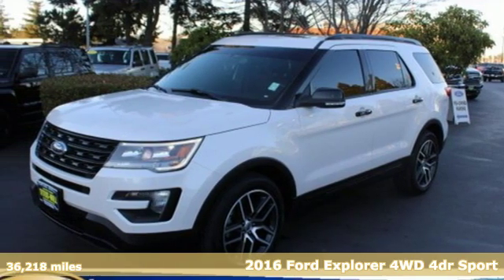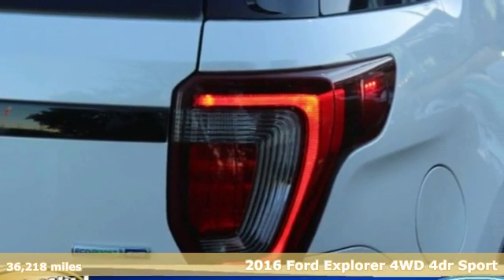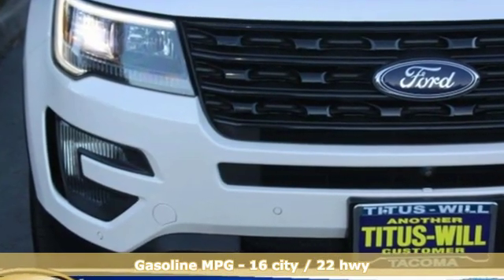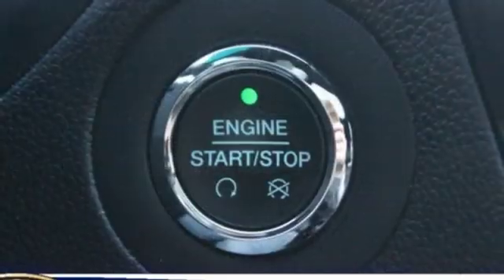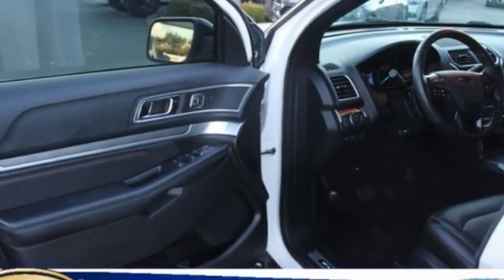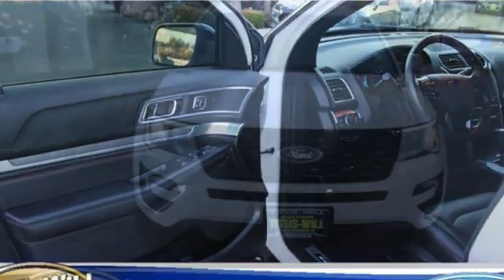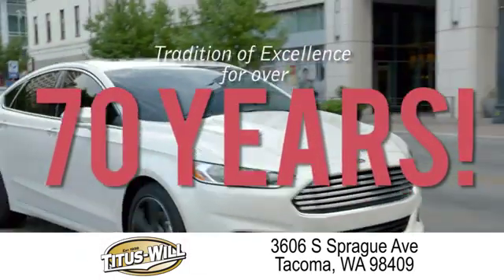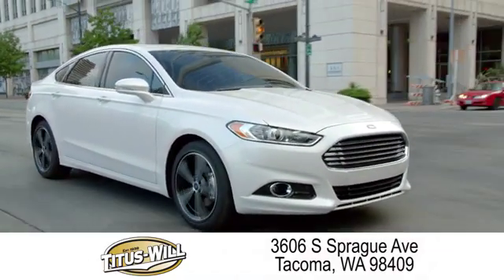Used 2016 Ford Explorer Tacoma WA Seattle, WA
Year: 2016
Make: Ford
Model: Explorer
Trim: Sport
Engine: 6 Cyl. 3.5 L
Transmission: Automatic
Color: White
Mileage: 36218
Stock #: X1214
VIN: 1FM5K8GT2GGA62656
White Platinum Metallic Tri-Coat 2016 Ford Explorer Sport w/ Adaptive Cruise & Pano Roof AWD 6-Speed Automatic with Select-Shift EcoBoost 3.5L V6 GTDi DOHC 24V Twin Turbocharged Balance of the 5 year / 60000 powertrain warranty from the manufacturer, 20 Machined Aluminum w/Painted Pockets Wheels, Adaptive Cruise Control & Fwd Collision Warning, Ambient Lighting, Auto-Dimming Driver's Sideview Mirror, BLIS Blind Spot Information System, BLIS Plus Inflatable Rear Safety Belts Package, Dual 2nd Row Smart Charging USB, Equipment Group 401A, Front 180 Degree Camera w/Washer, Hands-Free Liftgate, Heated Steering Wheel, Inflatable Rear Seatbelts, Memory Feature, Perf Leather-Trimmed Heated/Cooled Bucket Seats, Power Adjustable Pedals, Power Converter 110V Outlet, Power Folding Sideview Mirrors w/Autofold, Power Tilt/Telescoping Steering Wheel, Twin Panel Moonroof, Universal Garage Door Opener, Voice-Activated Navigation System.253-620-7818Awards:* 2016 KBB.com Best Buy Awards Finalist * 2016 KBB.com 5-Year Cost to Own Awards * 2016 KBB.com Brand Image Awards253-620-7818Reviews:* High-tech features are plentiful and easy to use; cargo space is generous, even behind the third row; turbocharged V6 engine delivers plentiful power; quiet and comfortable on the highway. Source: Edmunds

Address:
3606 South Sprague Avenue